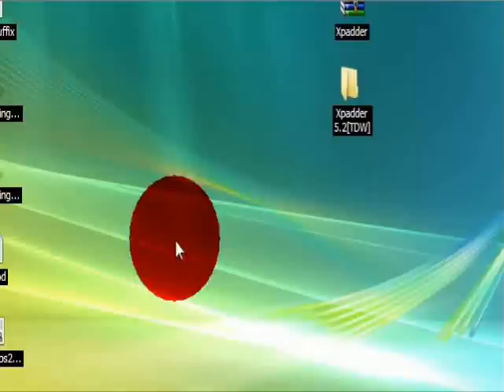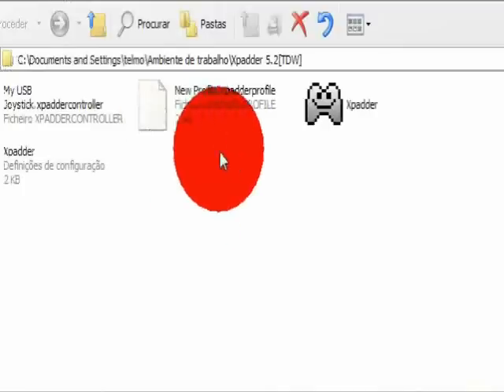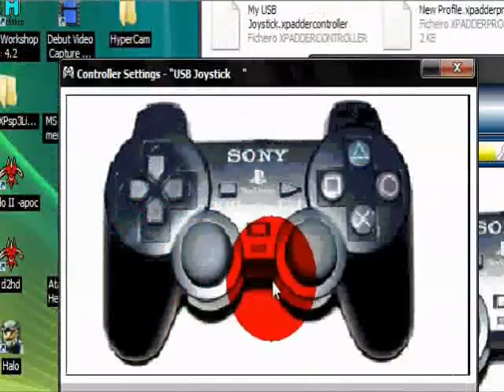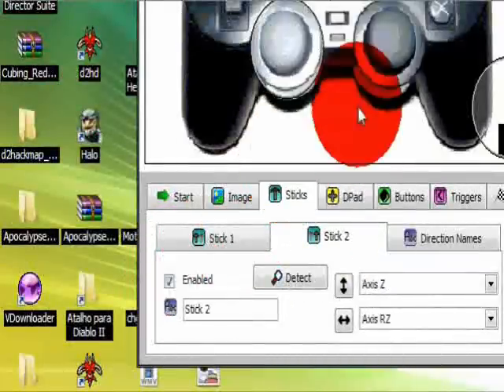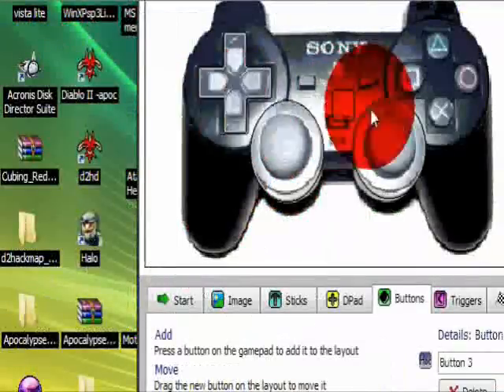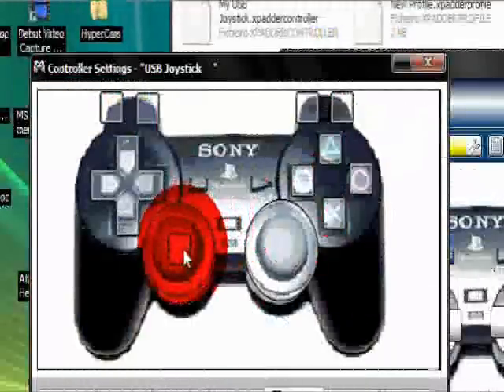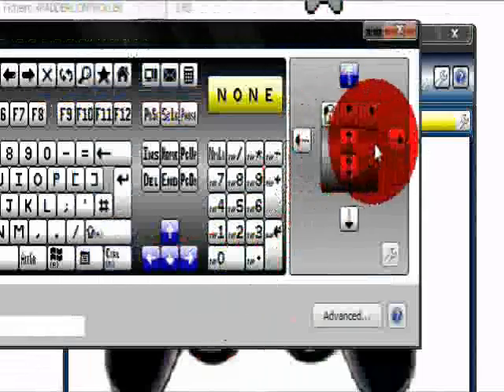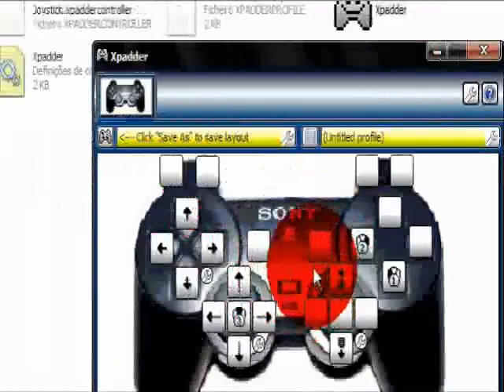How to Control your computer with a Gamepad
This software emulates a keyboard and a mouse using only your gamepad. I will explain you how to get it and set it up.